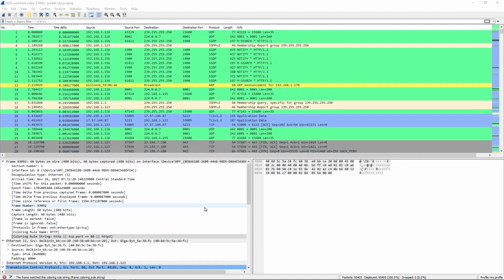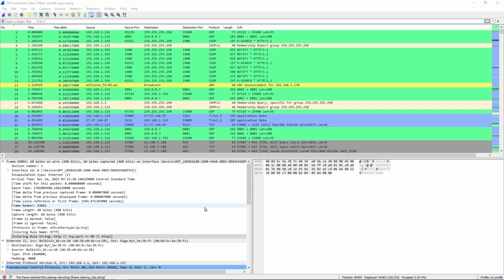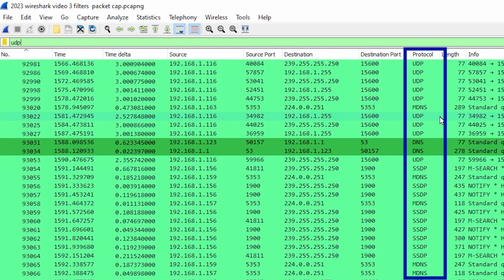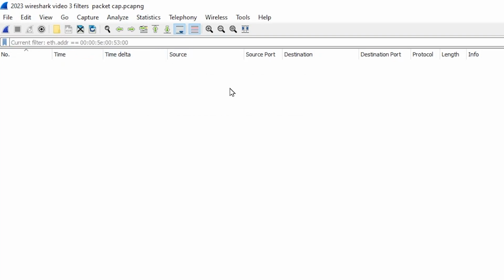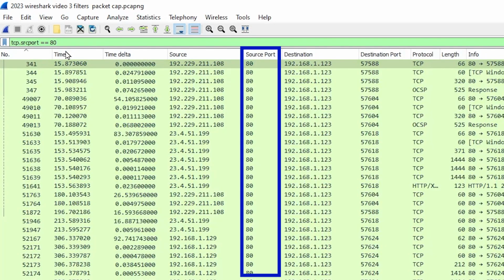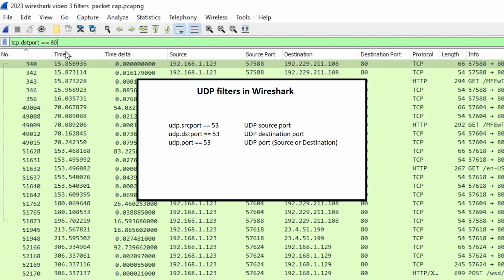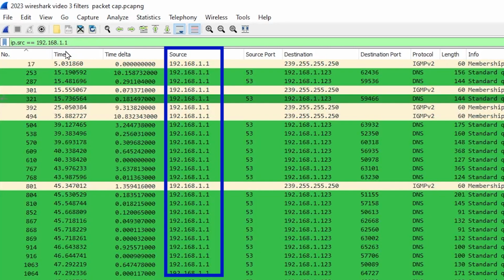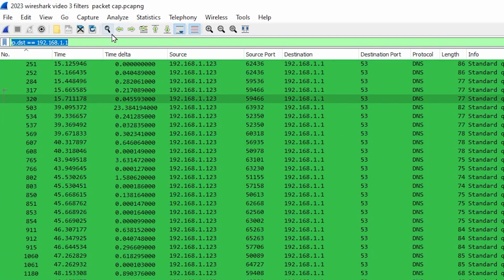Wireshark class 3.1 - basic filters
Basic filtering in Wireshark.